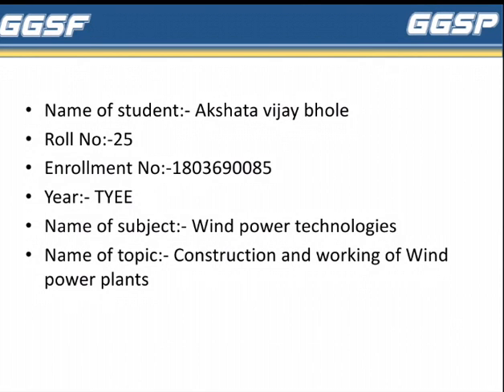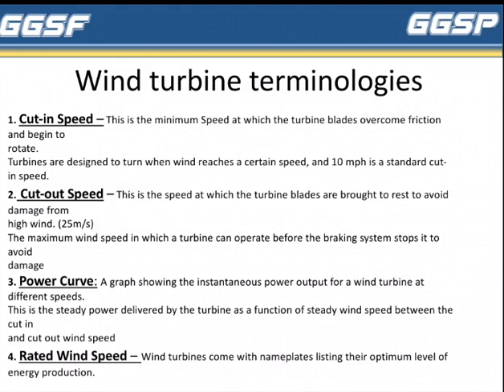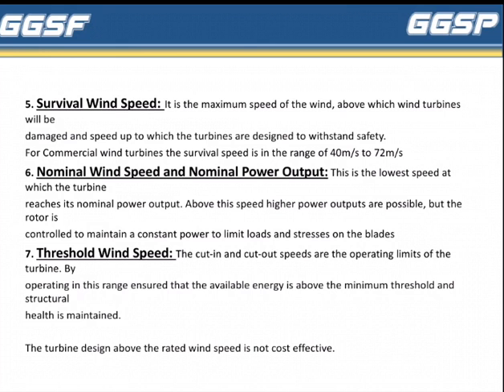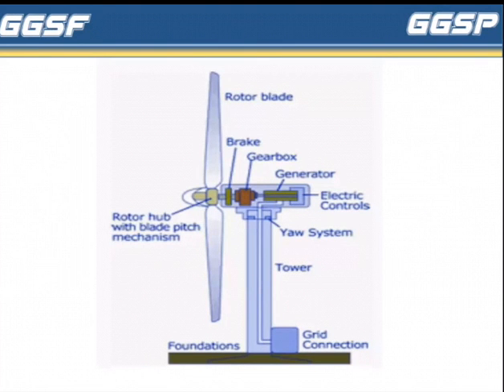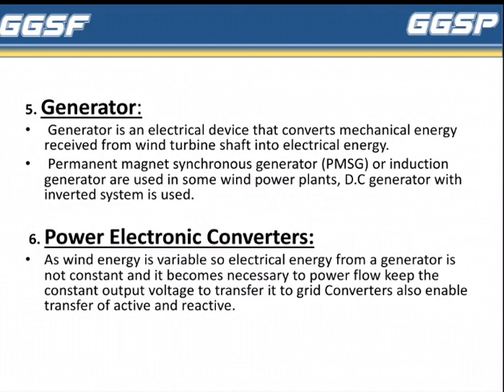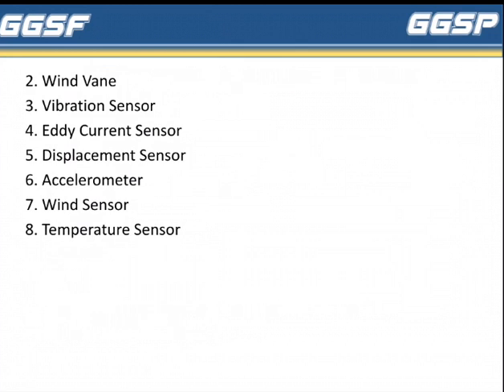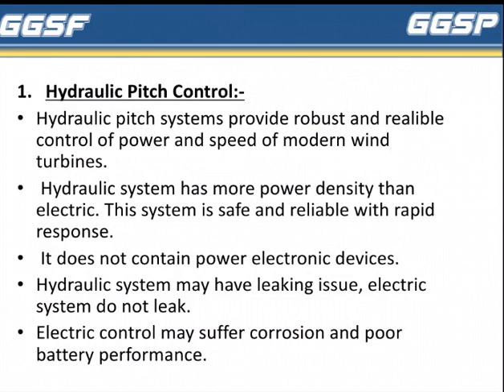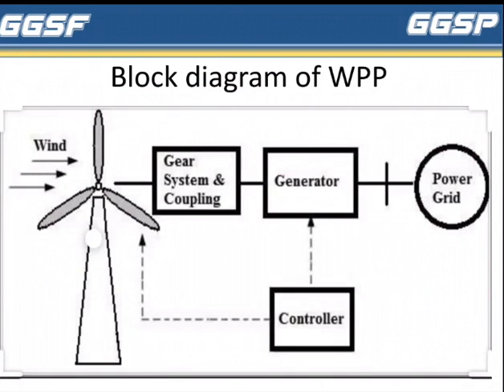PPT on construction and working of wind power plants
Akshata vijay bhole Roll no(25)